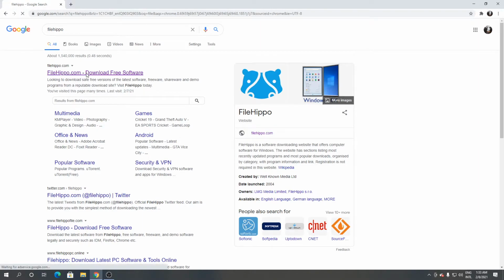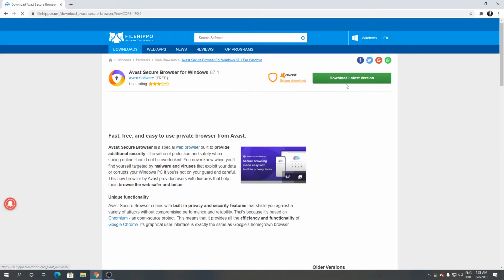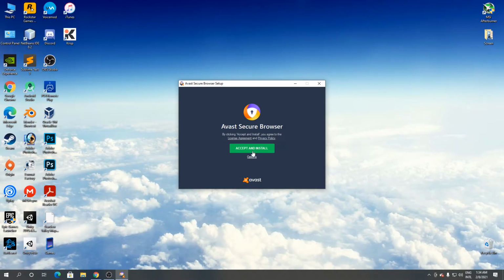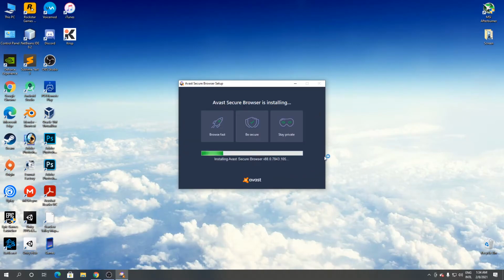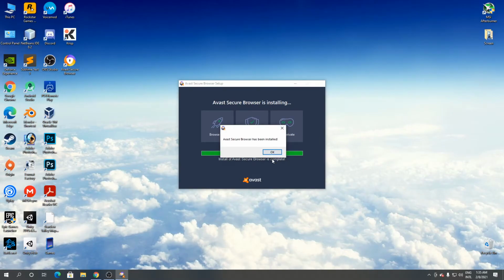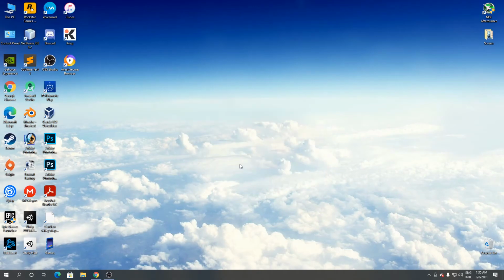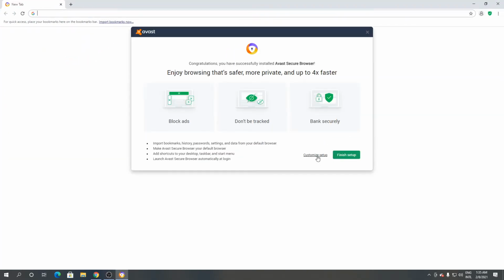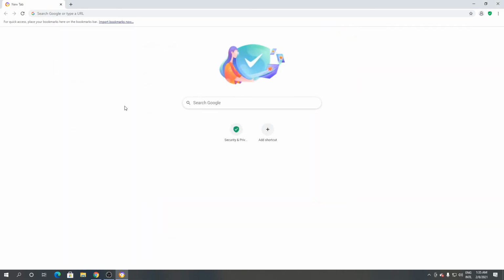How to Download and Install Avast Secure Browser for Windows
Avast Secure Browser is a special web browser built to provide additional security. The value of protection and safety when surfing online should not be overlooked. You never know when you'll find yourself targeted by malware and viruses that exploit your data or corrupts your Windows PC if you're not on your guard and careful. This new browser by Avast provided users with features that help them browse the web safer and better.